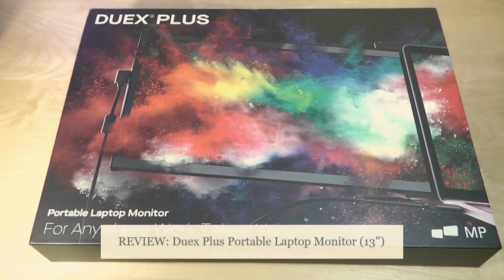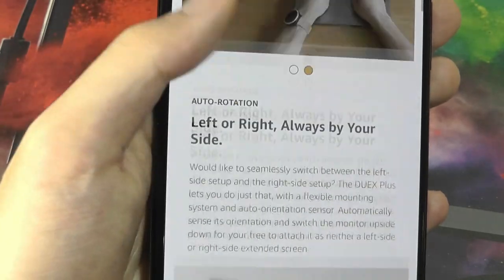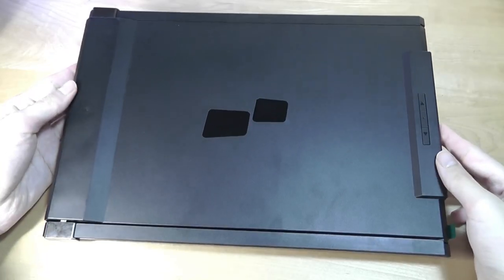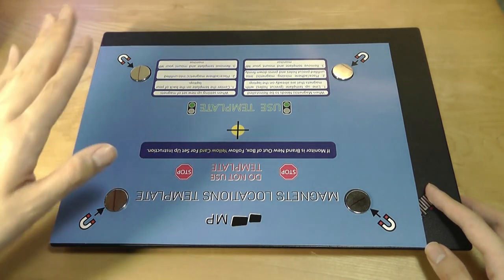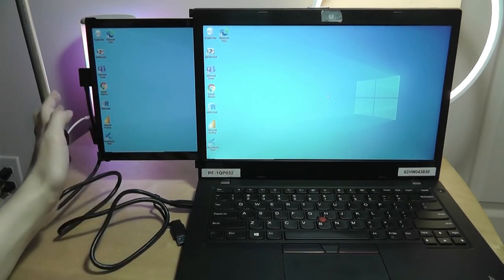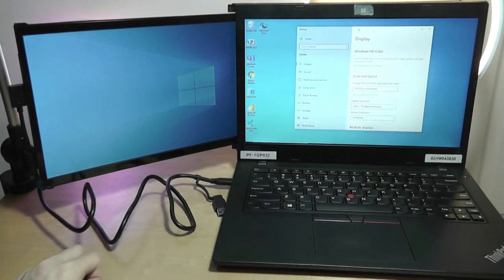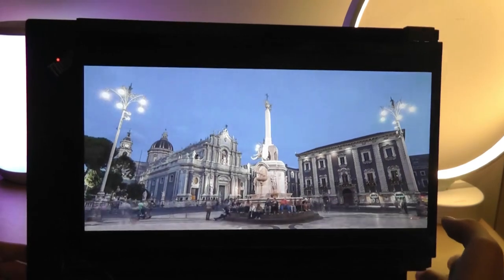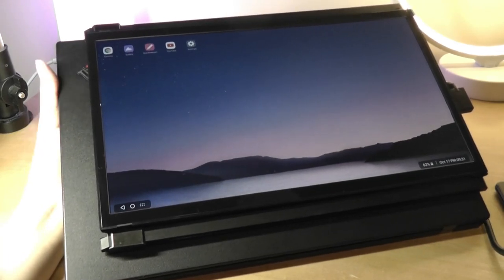REVIEW: DUEX Plus - Sliding Dual Screen Laptop Monitor? (Portable Monitor)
Mobile Pixels Duex Plus 13.3" Portable Monitor for Laptops
Other models

Details:
【AUTO ROTATION PORTABLE DUAL MONITOR】:Duex Plus 13.3” FHD or 1080P IPS ultra slim portable laptop monitor weighs only 1.3lbs, 0.25'' at thinnest point for the ultimate convenience and portability. Thinner bezel expands your view.It will auto rotate when you flip this portable display from left to right or right to left.

【MULTI-DEVICE COMPATIBILTY】: This laptop dual screen is compatible with any laptops, Windows, Mac, Android, Nintendo Switch and Samsung DeX. Multi modes to use -either left or right, landscape, portrait, presentation, kickstand and eye-care modes.

【PLUG IN POWER ON】: Attach Duex Plus secondary display, Plug in and Slide out! Easy double-monitor setup! Whether you’re presenting, gaming, teaching, or multitasking, Duex Plus is a clean, simple to use, plug-and-play solution.

【ERGONOMIC COMFORT &VARIOUS SCENARIOUS】: Upgraded from Edison's award-winning Duex Pro, Duex Plus laptop dual monitor is redesigned to be 30% lighter,50% slimmer, much faster speed and energy-saving. Perfect laptop pair when work or study on the couch, backyard, on the road, or away-from-the-desk.

Ensure Optimal Eye Comfort.
Turn Eyecare Mode ON for optimal color temperature and brightness to effectively reduces the amount of potentially harmful blue light emitted by the display. When you are reading, word processing or in a low-light environment, it can help you to get rid of eyes fatigue and keep your eyes feeling comfortable.

Left or Right, Always by Your Side.
Would like to seamlessly switch between the left-side setup and the right-side setup? The DUEX Plus lets you do just that, with a flexible mounting system and auto-orientation sensor. Automatically sense its orientation and switch the monitor upside down for your free to attach it as neither a left-side or right-side extended screen.

Other versions: 13.3 inches / 12.5 inches / 14.1 inches

• 13.3" FHD or 1080P Display
11.7”L x 6.5”W viewing area and a 16:9 aspect ratio

 • Auto-Rotation Display
Featured with G-sensor for auto-rotation

 • Lightweight & Portable
Made with durable PC-ABS plastic and robust aluminum alloy

 • Multi-Device Compatibility
Any laptops, Nintendo Switch and Samsung DeX supported devices

 • Hybrid-Signal Input
Quick connectivity with any laptop with a USB-C or USB-A port

You'll find how versatile the sliding lid is to satisfy multiple purposes. As a protective cover when the monitor is not in use, a mount that magnetically attaches to the back of laptop, also a prop stand in portrait mode. Allows from horizontal contents to vertical usage, basically four display modes.

Offer a sleek way to carry a portable monitor around with this DUEX Plus, which is 30% lighter and nearly 50% slimmer than the previous generation. Sophisticated design and adhesive mechanism make it easy to toss it into any bag together with your device without weighing you down.

DUEX Plus features two full-functional USB-C ports, which can support power delivery and video transmission at the same time. Simply plug into the USB-C port over a single cable to display content from your devices. Thanks to the second USB-C port, it helps getting ready to connect Samsung DeX devices and Nintendo Switch and bring it to life on bigger screen anytime and anywhere.

Optional Accessory:  Origami Kickstand
• Geometric design inspired by Japanese Origami
• Perfectly fits DUEX Lite / DUEX Plus
• Sticks to the back of monitors magnetically
• Easy to slip into bag when folded down